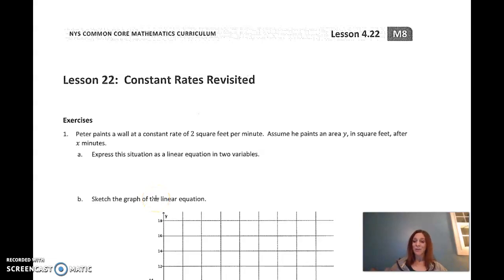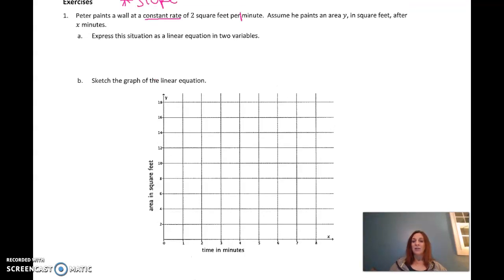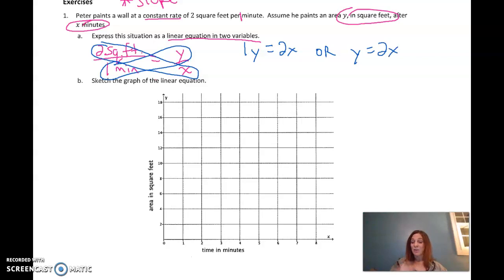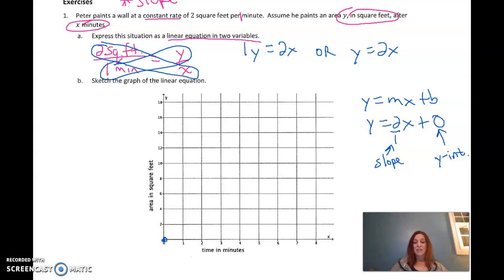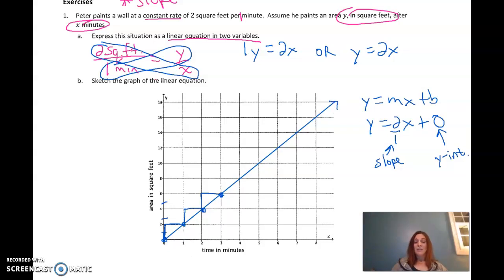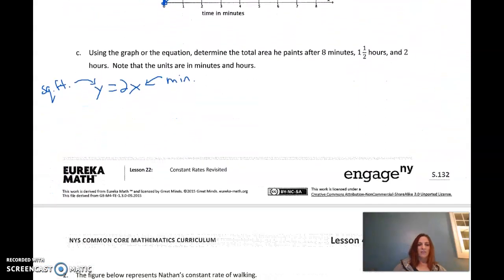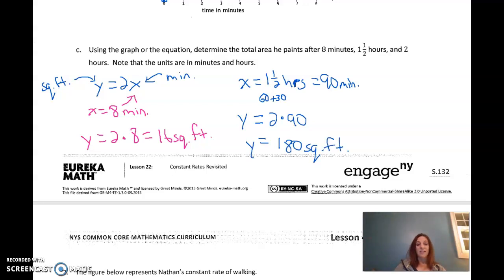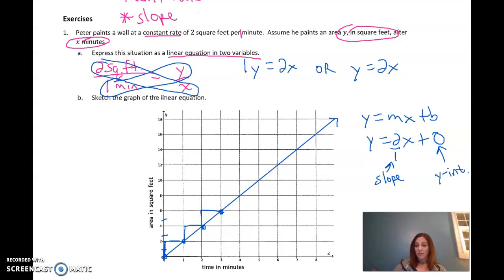M8 Lesson 4.22 Constant Rates Revisited (1)